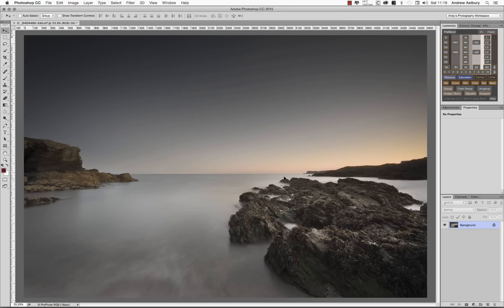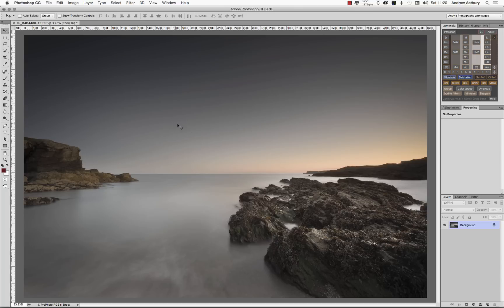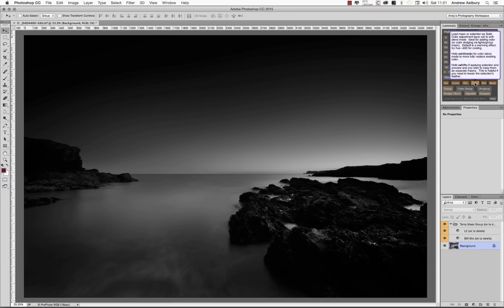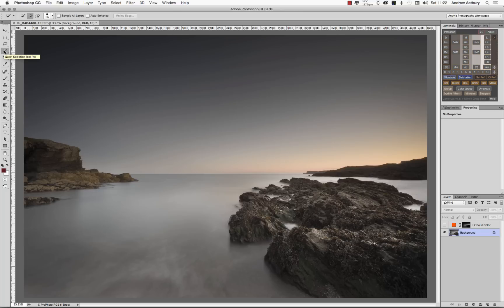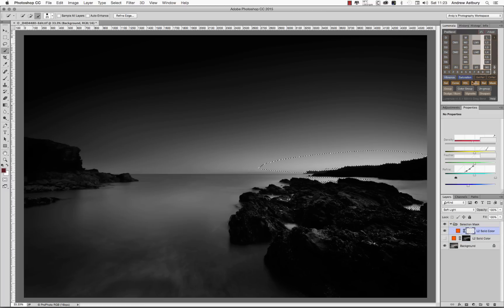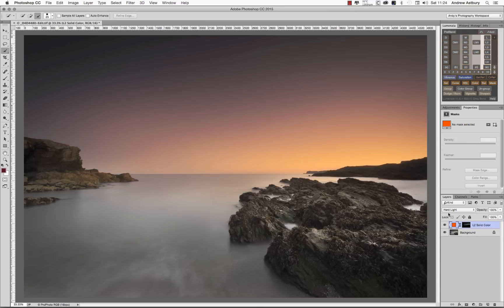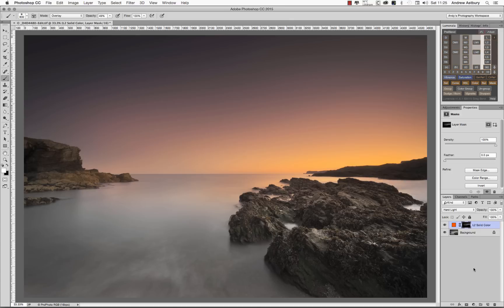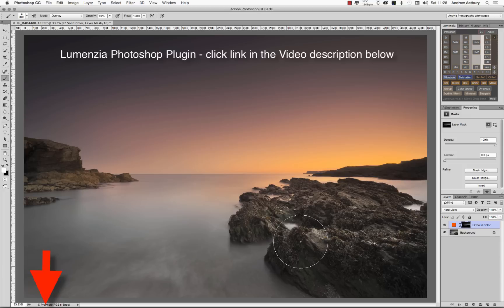Lumenzia - Enhanced Twilight Colours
**New Lumenzia Training from Greg Benz**
"Exposure Blending Master Class"